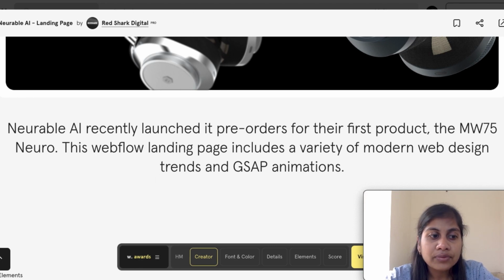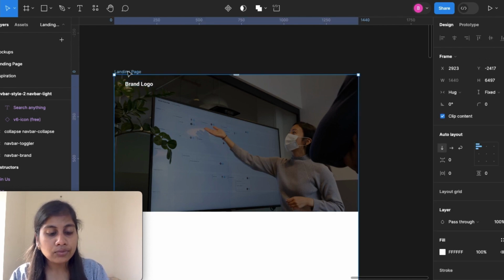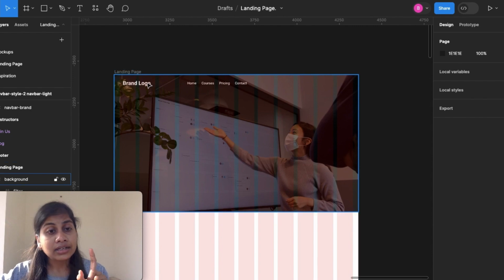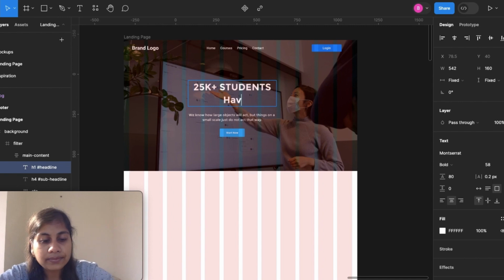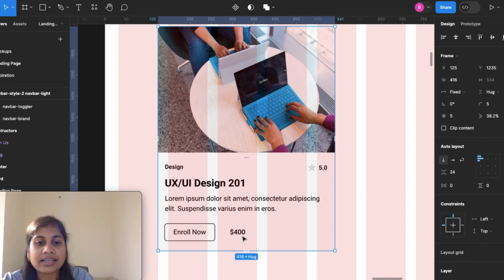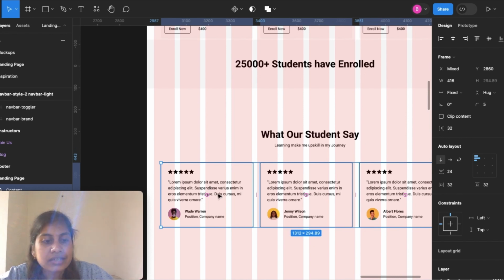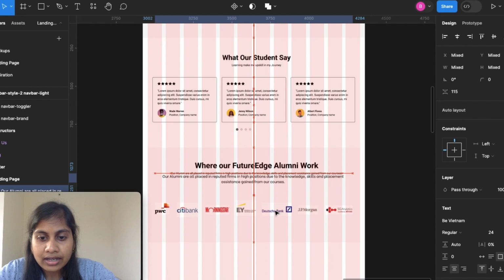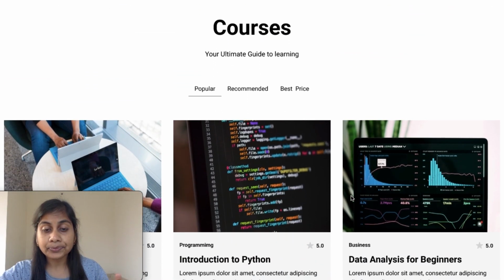Landing Page Design from Scratch | Part - 2 | UX design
Learn how to build a top-notch landing page from scratch! In this video, I'll walk you through each step from start to end.

Here are some of the websites that you can check for Inspiration